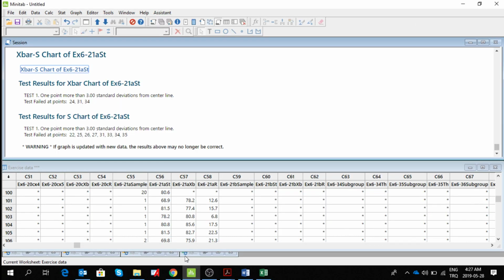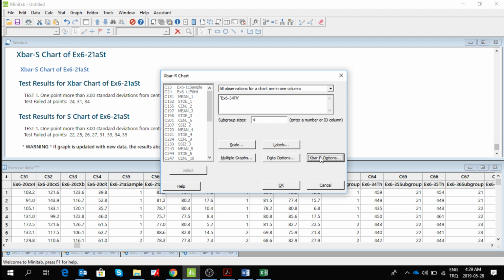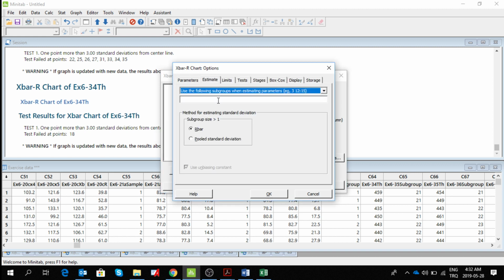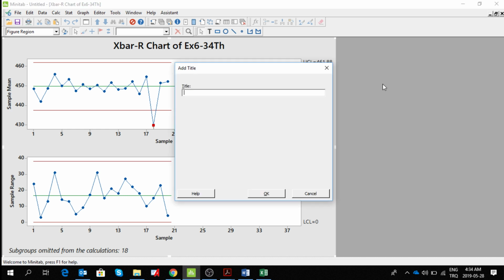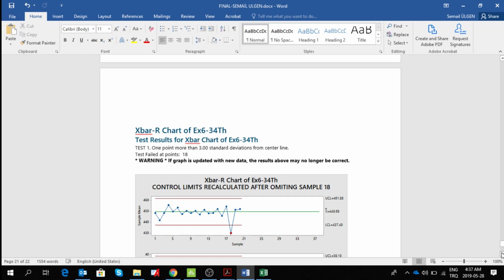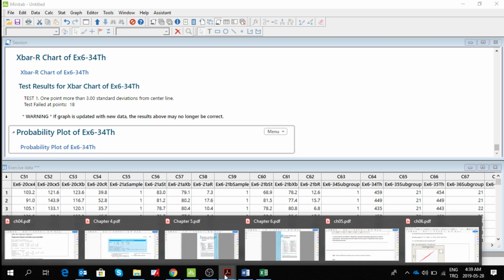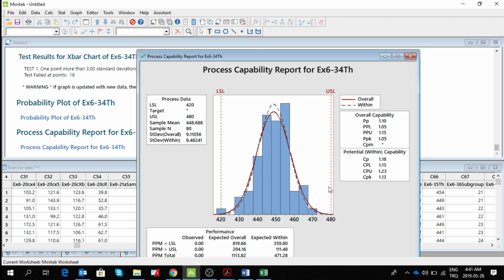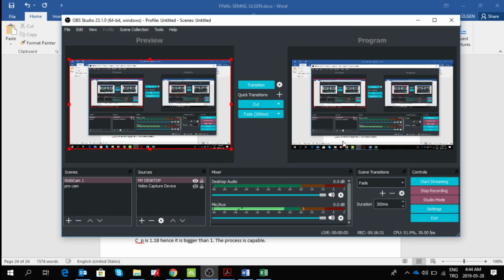Chapter 6 Problem 34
Chapter 6 Problem 34 Montgomery's statistical Qualİty book